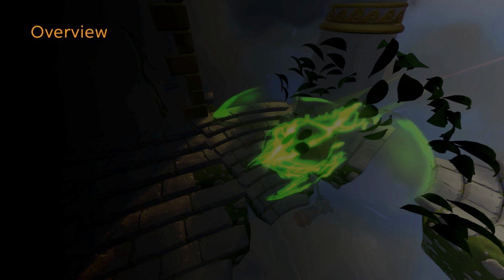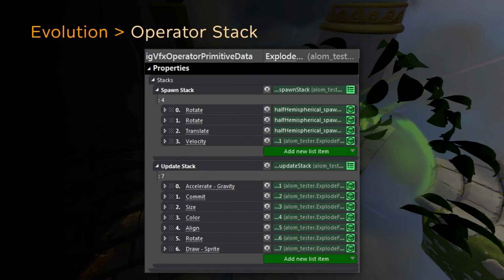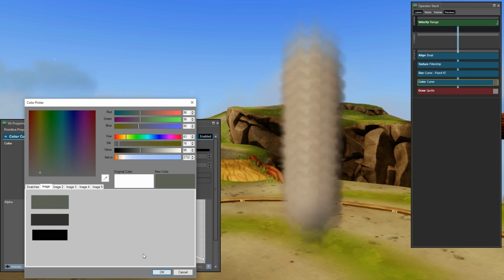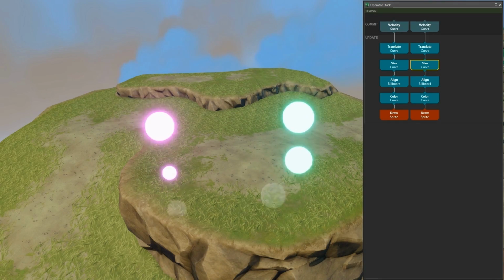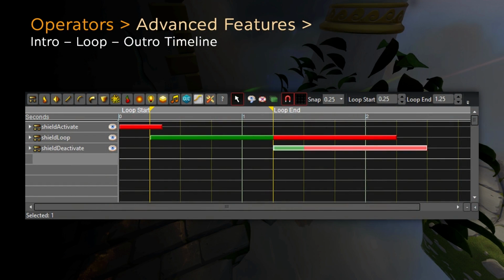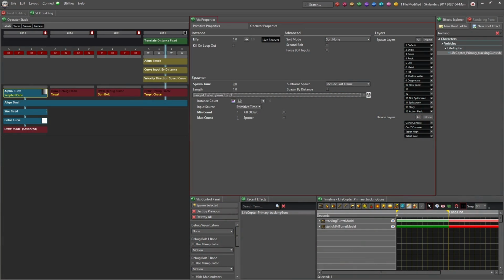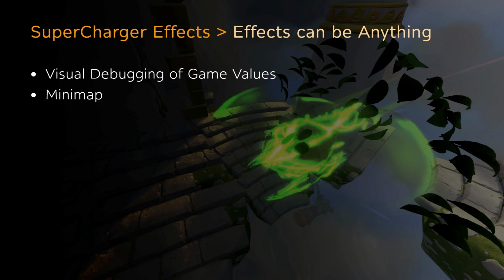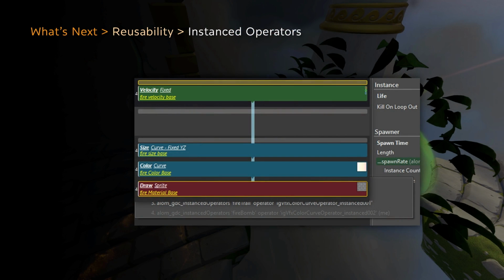Skylanders SuperChargers Vfx System - Vicarious Visions 2016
This is a presentation of the Visual Effects System used by Vicarious Visions for the Skylanders SuperChargers game. Topics covered include the development of a new effect system to replace our old, fundamental and advanced features of the effect system, several examples of how it was used to make effects in the game, some experimental examples, and what the future holds for vfx at VV.

~Andy Lomerson
principal artist
vicarious visions